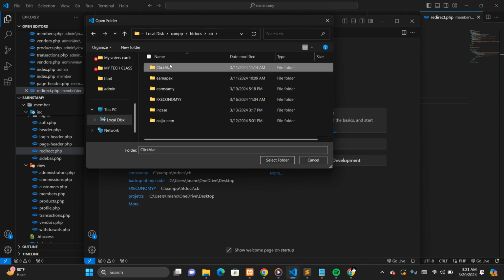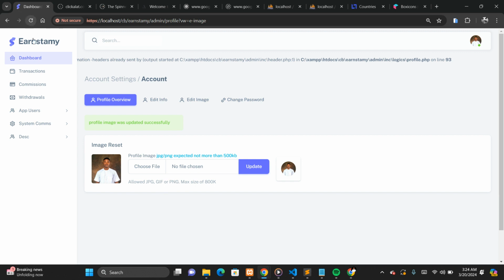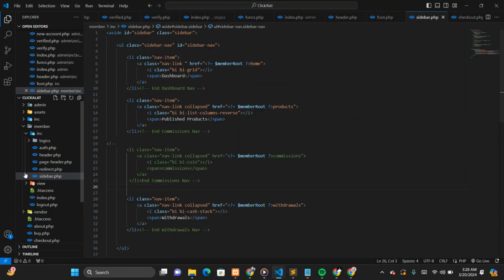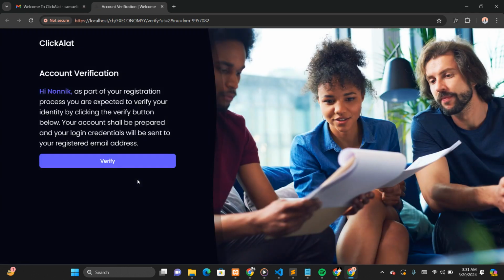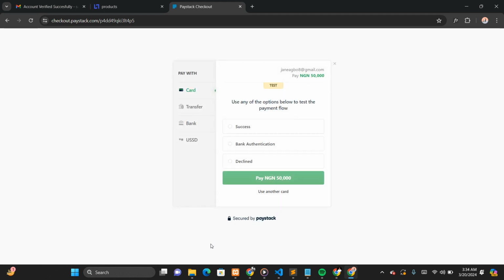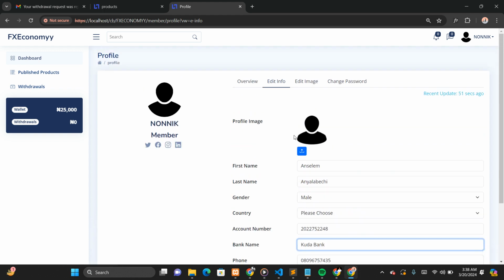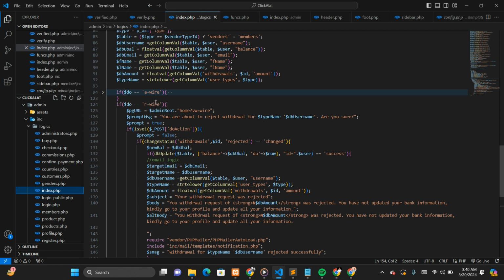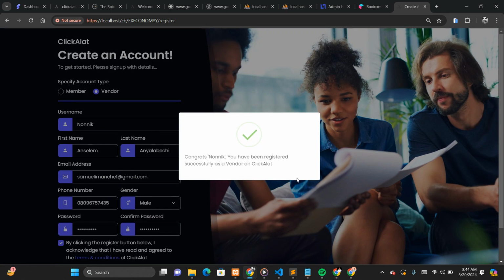Easy Affiliate marketing website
How to build an affiliate marketing platform from scratch without using any backend frameworks